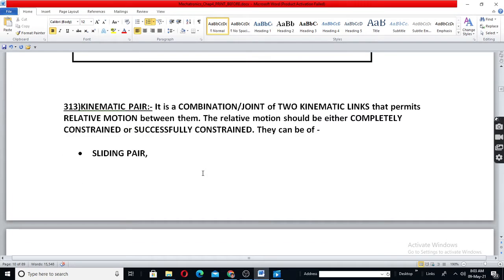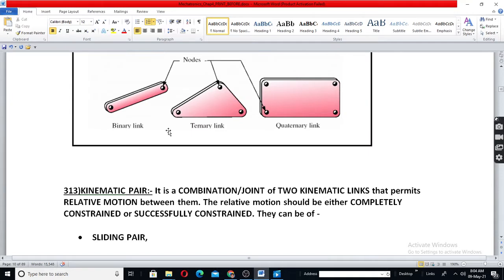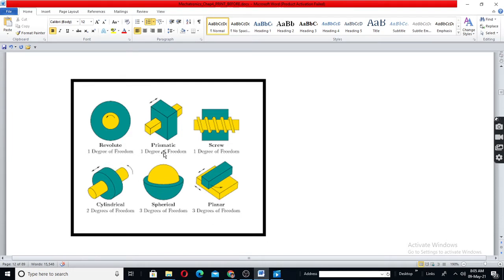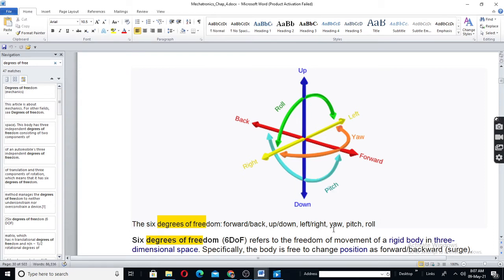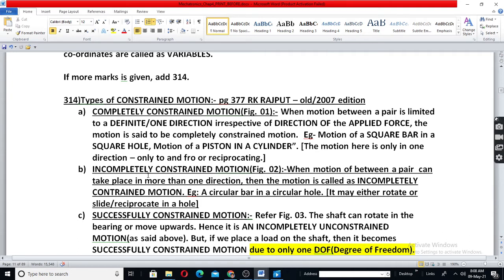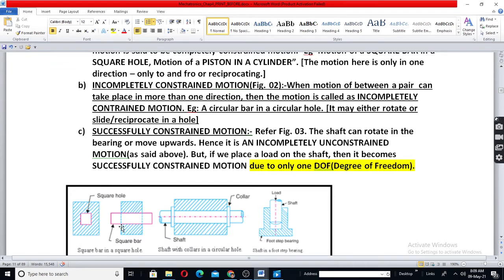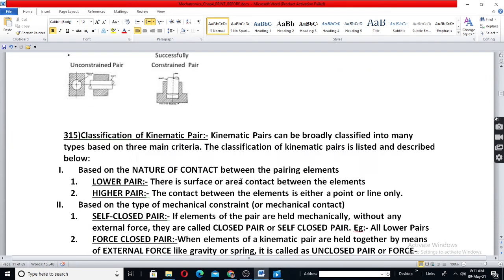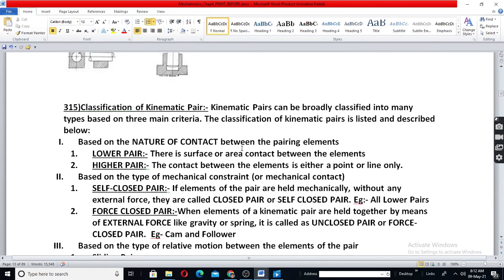Class 187 = Class 57 of Chapter 04 of Mechatronics for KPT DEEE Students, Mangaluru.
Kinematic Pair